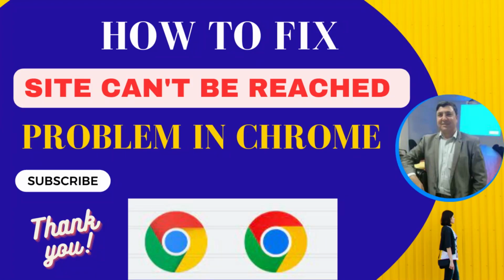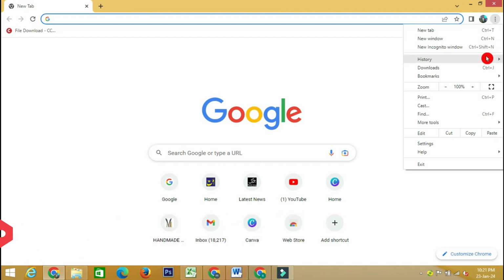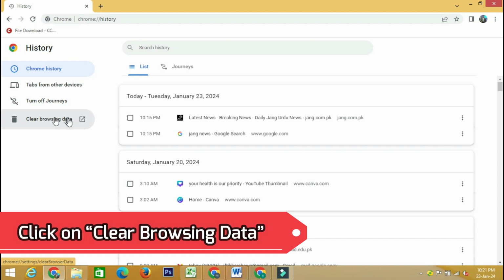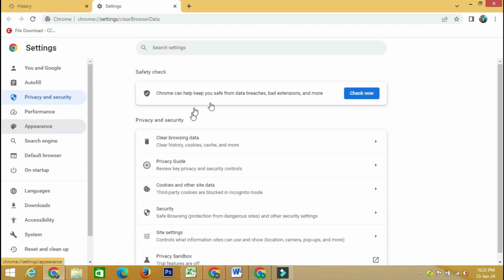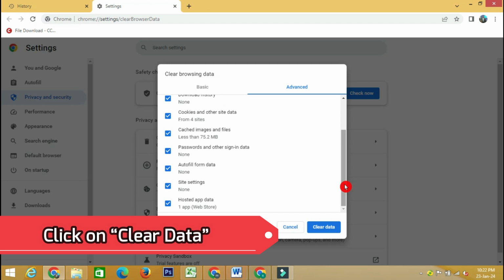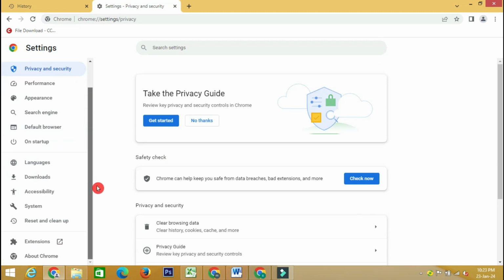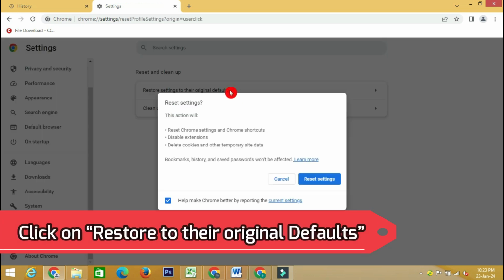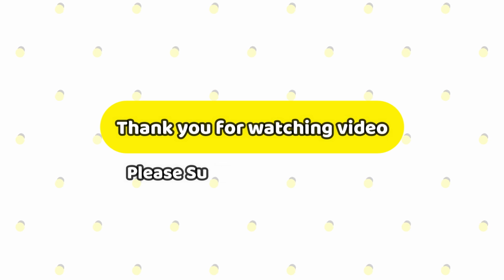How to fix “site can't be reached" problem in chrome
In this Video show in very easy way
|How to fix “site can't be reached" problem in chrome | Site can’t be reached problem | Site can’t be reached problem in chrome | Site can’t be reached
| Site can’t be reached fix | Site can’t be reached problem in laptop